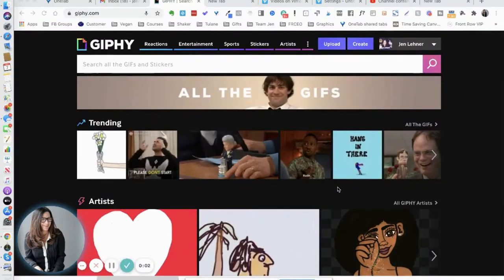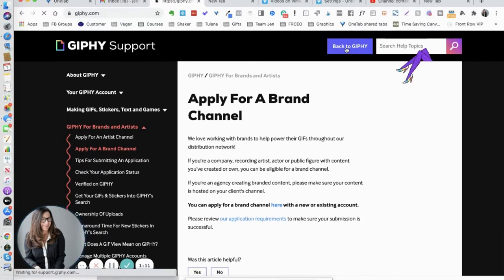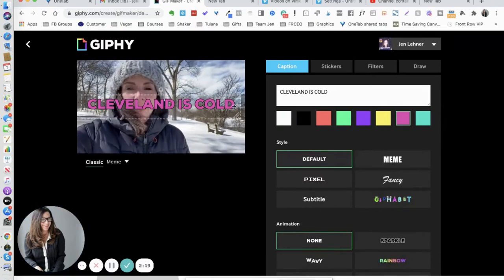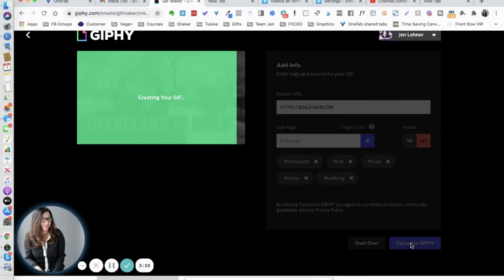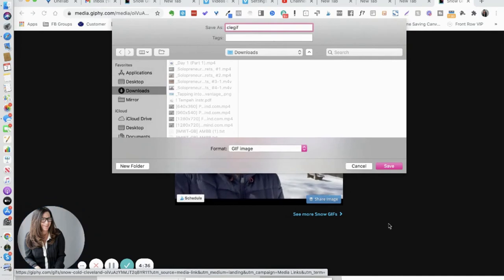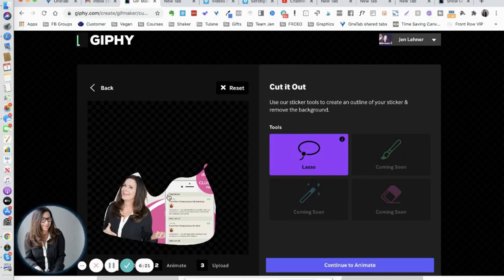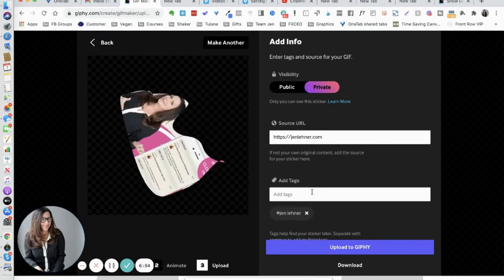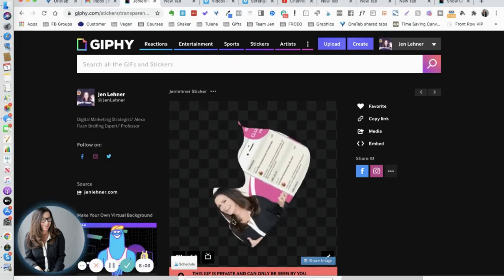Creating a GIF, and Stickers, in GIPHY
In this video, I’m going to show you how to create a GIF, and Stickers, in GIPHY.